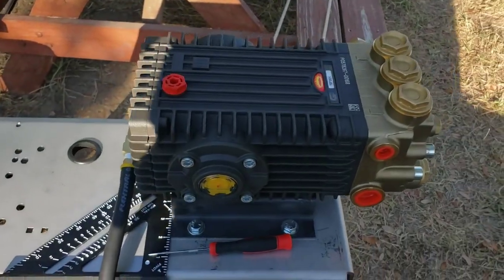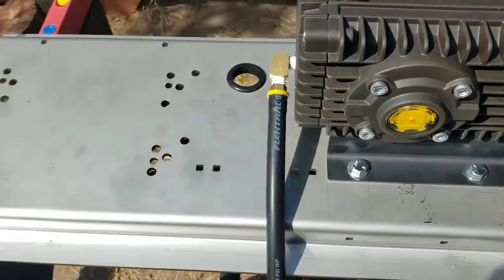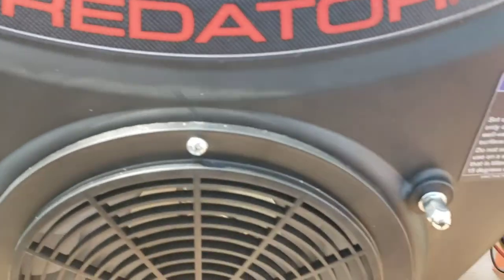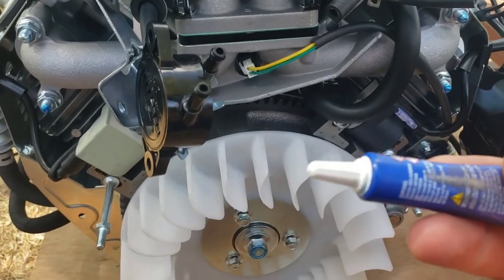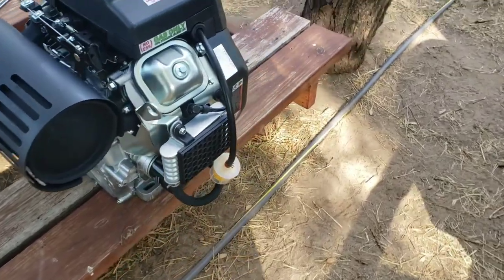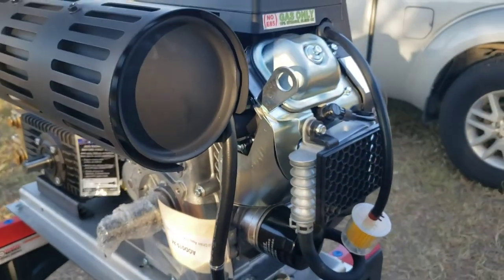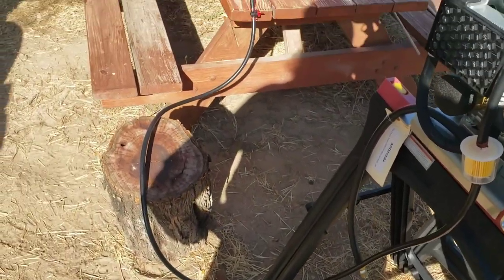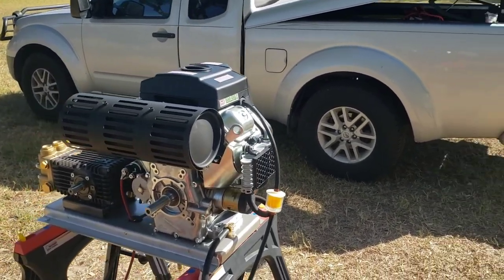Part 1 Predator 670 GP TSF 2021 Pressure Washer Build with Honda Fuel Pump Replacement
Predator 670 GP TSF 2021 Pressure Washer Build Part 1
with Honda Fuel Pump Replacement

Watch both videos before building to learn from mistakes made along the way and how they were corrected or can be done better.

Majority of the parts:
Russ Johnson
Southside Equipment

Honda Fuel Pump:

Marine Battery:

Battery Box:

Engine Oil:

Engine Oil Filter:

Water Pump Oil:

Vacuum Guage: